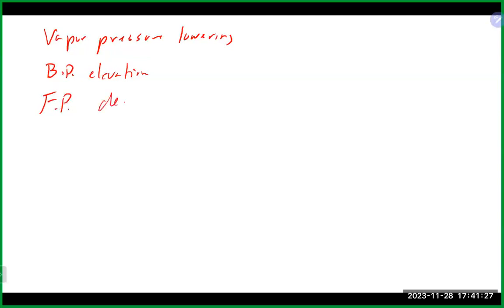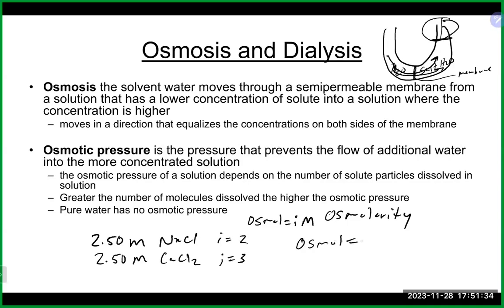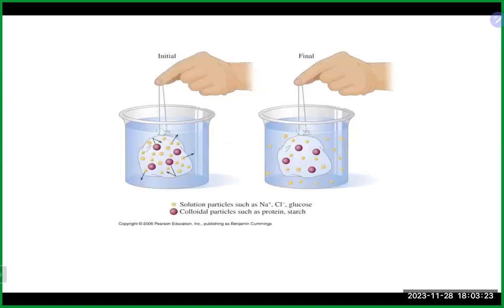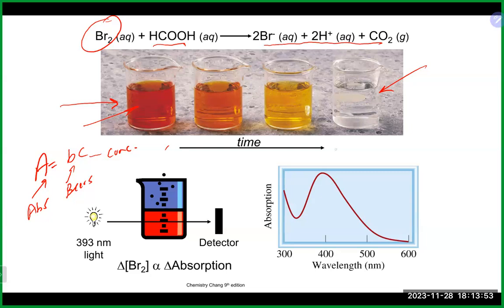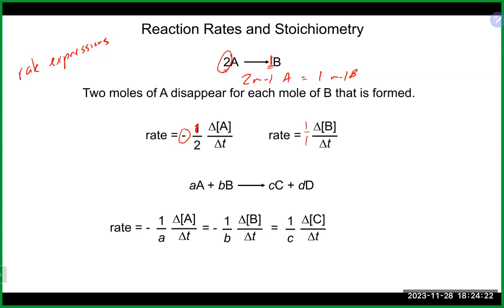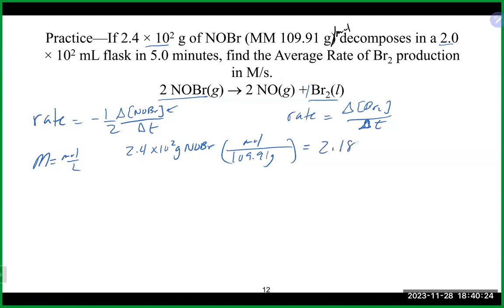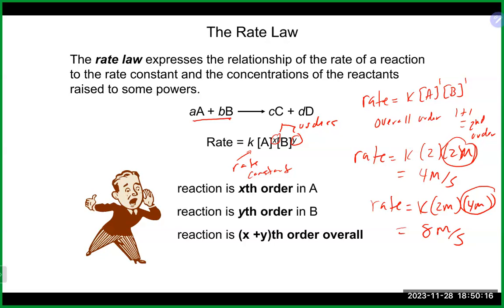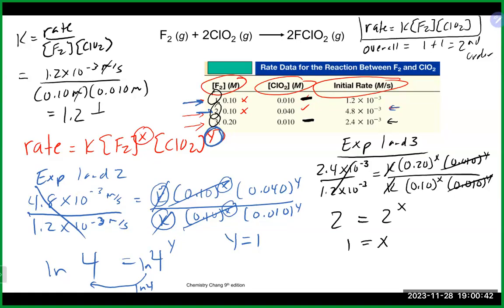Chem 200A Lecture 11/28/23 (Ch 10 and 11)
We lectured on Ch 10 and 11 (properties of solution, hypotonic, isotonic, hypertonic, kinetics, rate expression, rate law, orders)